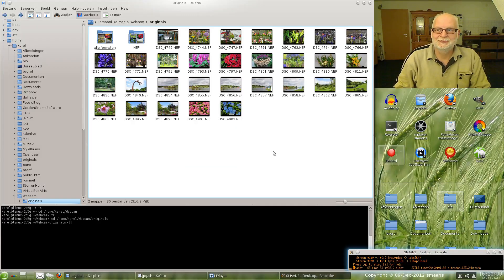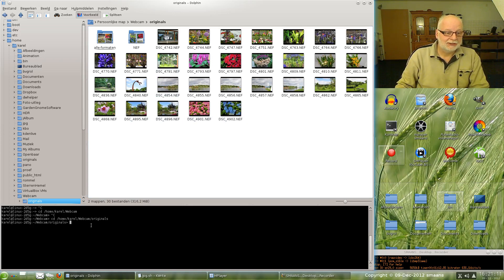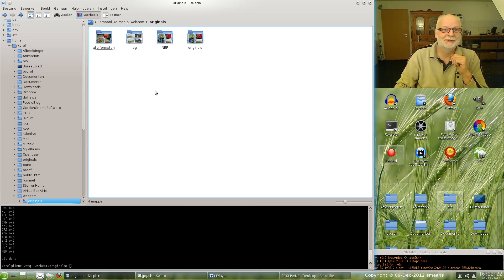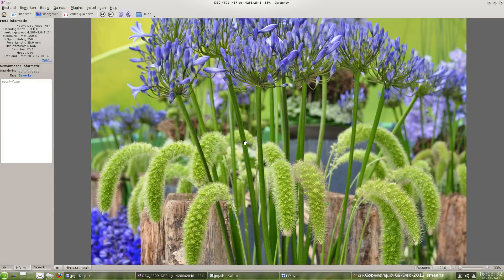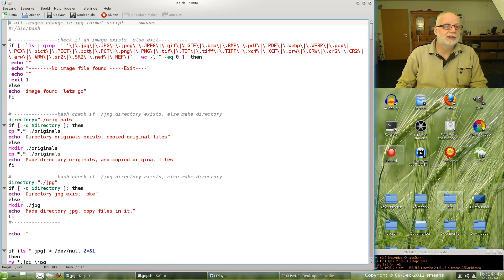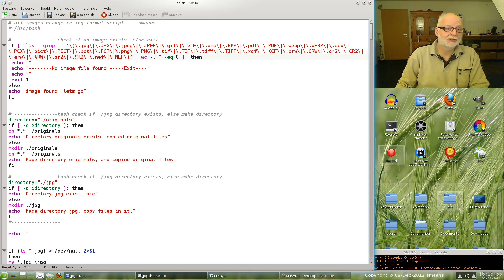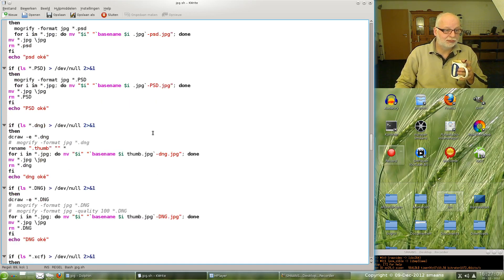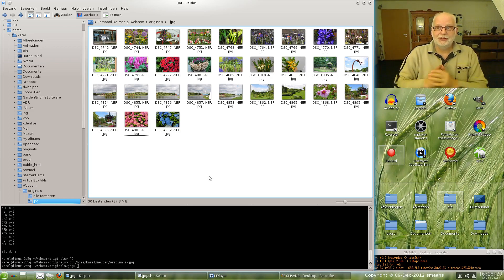NEF to jpg Linux, ultra fast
Nikon NEF photos into jpg format.
Incredibly fast.
This bash script converts photographs of almost all known formats into jpg pictures.
I have it in openSUSE 12.2 tested but will work probably in any linux version as long as you have  "ImageMagick" and "dcraw" installed.

Put it in "bin". Make it executable. From any directory type "jpg.sh" to convert the photos.

smaans